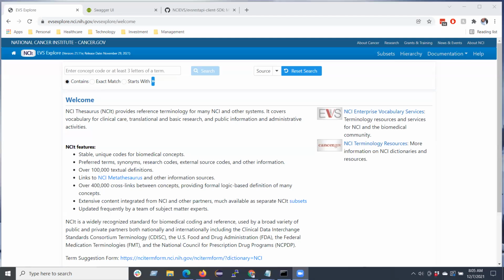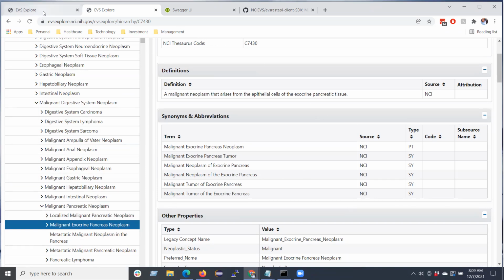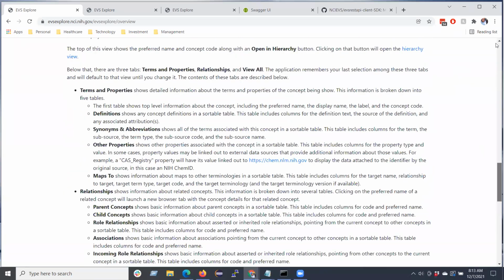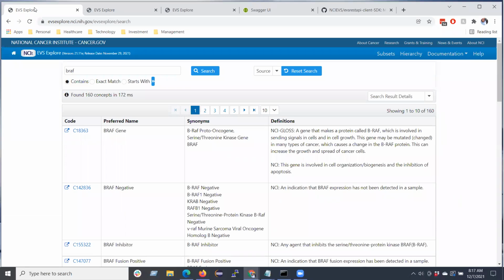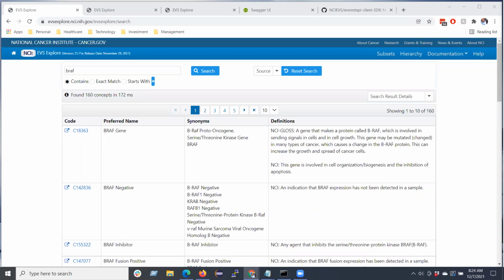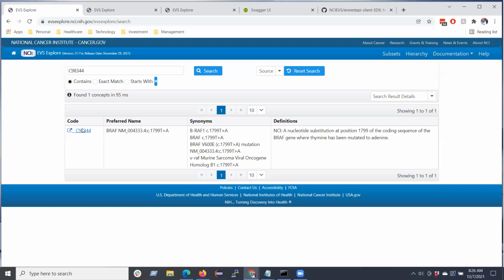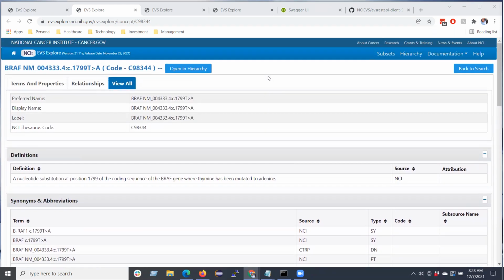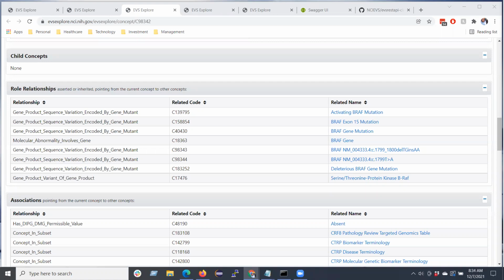VICC GC 20211207 - Lyuba Remenik: NCI EVS & NCIT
Lyuba Remenik presens on the NCI EVS and NCIT.